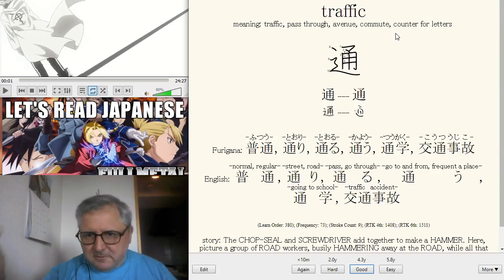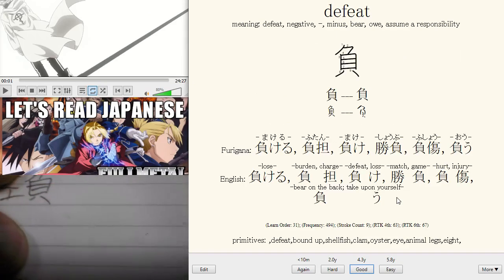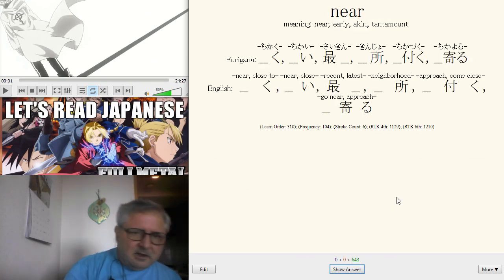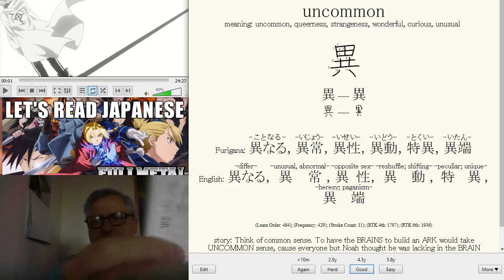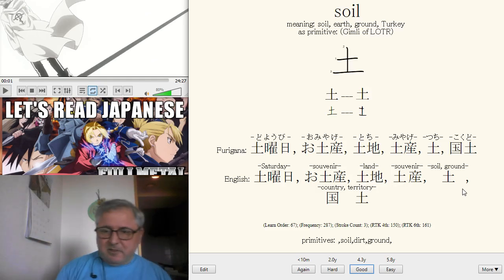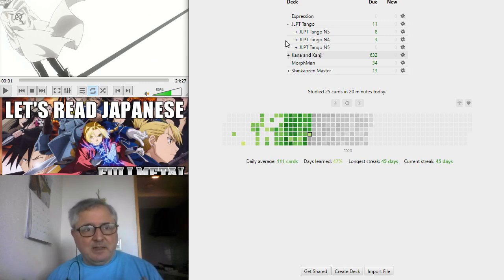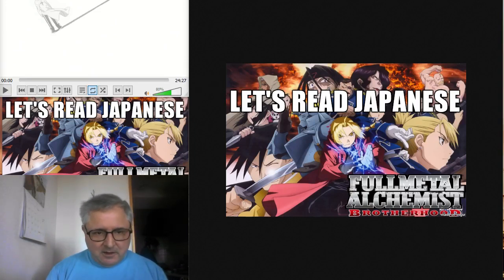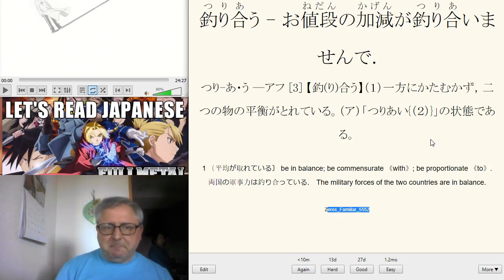Let's Read Fullmetal Alchemist: Brotherhood ep 25 and 26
**Summary (from Wiki)**:

Fullmetal Alchemist: Brotherhood is the second anime adaptation developed by Bones based on the Fullmetal Alchemist manga by Hiromu Arakawa and is directed by Yasuhiro Irie and written by Hiroshi Ōnogi. It was first announced in the manga series' 20th tankōbon volume. The series premiered on April 5, 2009, on MBS-TBS' Sunday 5:00 pm JST anime time block, replacing Mobile Suit Gundam 00, and ran weekly until airing its final episode on July 4, 2010. Voice actors Romi Park and Rie Kugimiya reprised their roles as main characters Edward and Alphonse Elric, respectively. The series is much more similar to the manga, unlike the 2003 anime.

On March 20, 2009, it was announced that the English title of the series was Fullmetal Alchemist: Brotherhood and that it would receive its English language premiere on Animax Asia, with Japanese audio and English subtitles, from April 10, 2009, at 8:30 p.m, five days after its Japanese premiere. On April 3, 2009, FUNimation announced they would stream English subtitled episodes four days after they air in Japan. Madman Entertainment will also stream it "within days" of the episodes airing in Japan. On February 13, 2010, the English dubbed version of the series began its run on Cartoon Network's Adult Swim and May 26, 2012 and Still Continued in 2013 and on December 13, 2014, this has been expired on Toonami.

Following the premiere of the series' final episode in Japan, it was announced that a film adaptation was in production. The first teaser trailer debuted in November of 2010, bearing the title Fullmetal Alchemist: Milos no Sei naru Hoshi. The film was scheduled for a Japanese release in July of 2011, and FUNimation announced on their blog on May 21, 2011, that they had acquired the rights to the film. A dubbed version of the movie was released in theaters in early 2012 and on DVD and Blu-ray in the spring. The film in the West is known as Fullmetal Alchemist: The Sacred Star of Milos.

Funimation's rights for the distribution and streaming of the series in North America expired on March 31, 2016. Aniplex of America now handles the English distribution of the series.

This anime series is not to be confused with the 2003 anime series (if compared with its Japanese title) or as a sequel to it and unrelated to the 13th volume of the 2003 anime series also titled 'Brotherhood'.

- JLPT Tango N5 1000 is also found as "はじめまして日本語能力試験　N5単語　1000"
-- Message me here with proof of purchase, and I'll send you the links to the Anki decks.